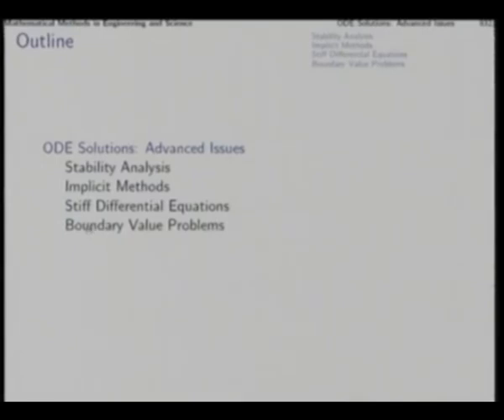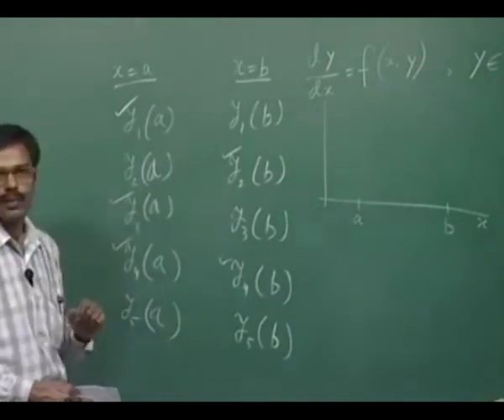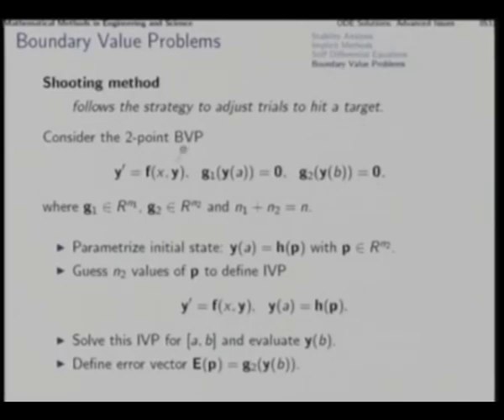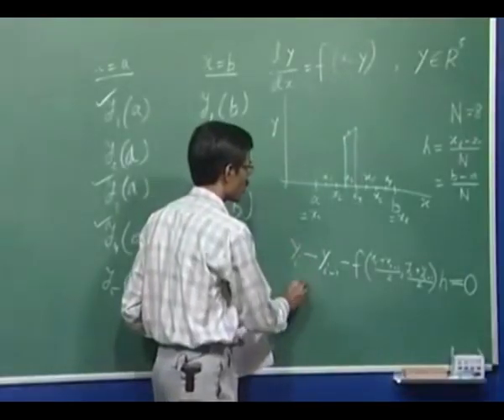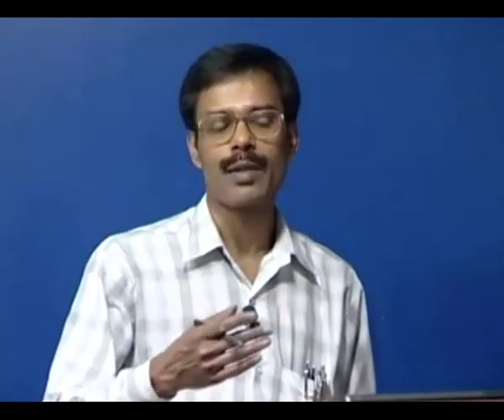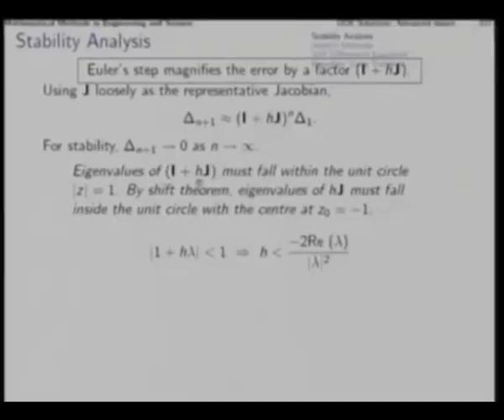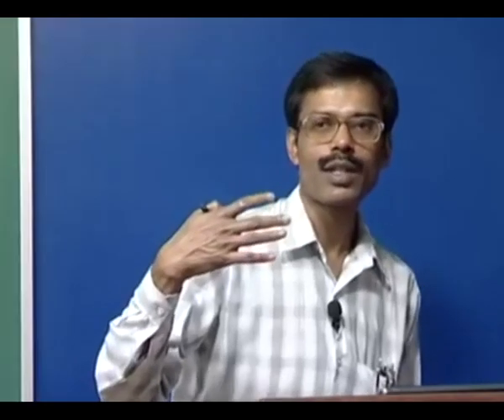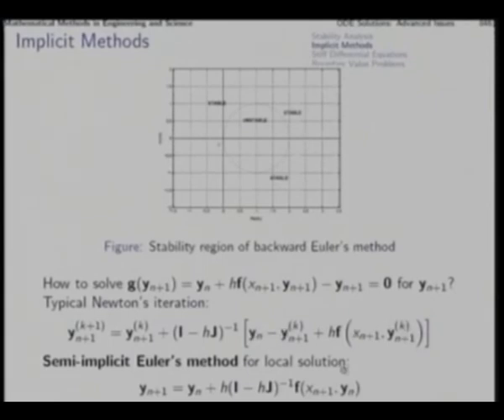Lec24: Boundary Value Problems, Question of Stability in IVP Solution